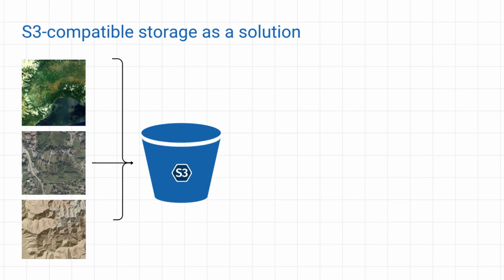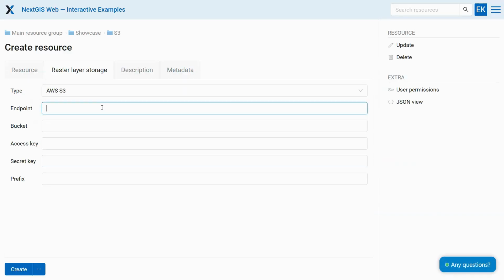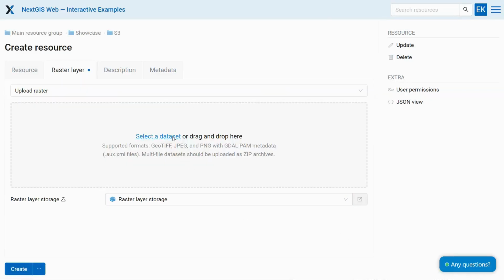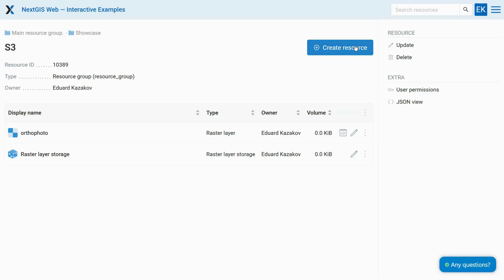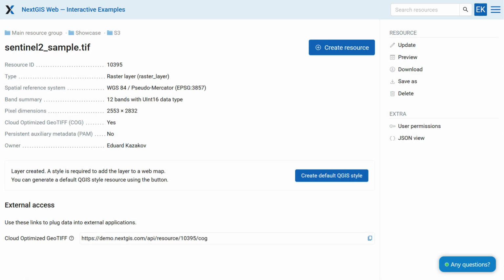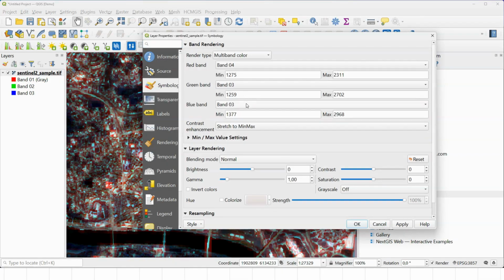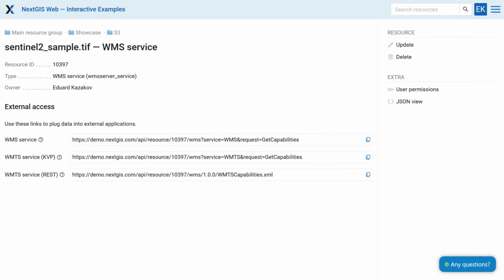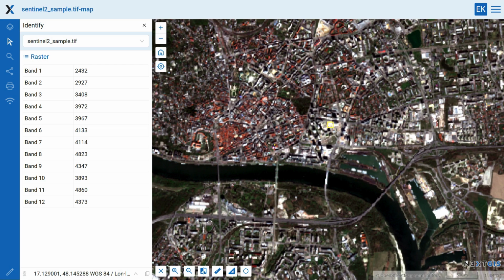How to use S3-stored rasters in NextGIS Web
Large raster datasets don't have to live inside your Web GIS to be fully usable in it. This demo shows how to connect an S3 bucket to NextGIS Web and work with rasters — applying QGIS styles, publishing WMS services, and building web maps — while saving on storage costs.

⌚ TIMESTAMPS
00:00 Introduction
00:42 Demo: Create a raster layer storage in NextGIS Web
01:08 Upload a new raster to the layer storage
01:37 Connect to a raster already stored in S3
01:59 Connect to the raster from QGIS and set up a style
02:38 Create a WMS service
02:53 Create a web map
03:14 About NextGIS Web

NextGIS Web is an open-source Web GIS server with deep QGIS integration. Publish QGIS projects to the web, collaborate across multiple QGIS instances, and keep everything in sync. Available as a cloud service or self-hosted.